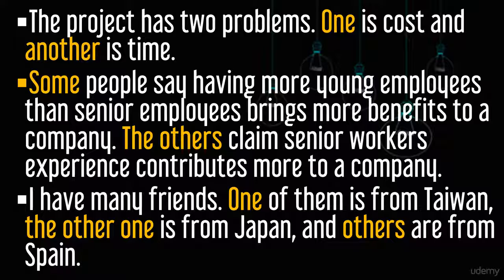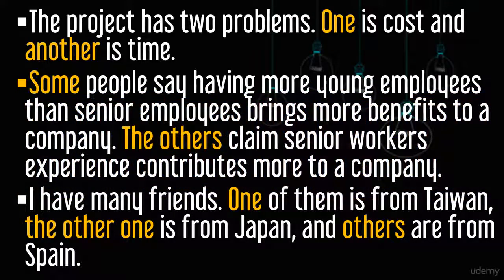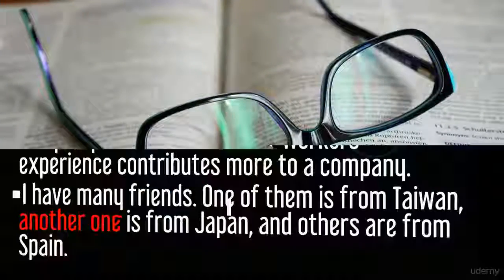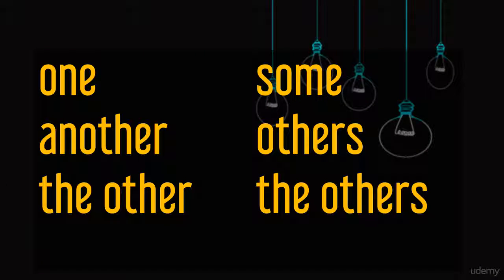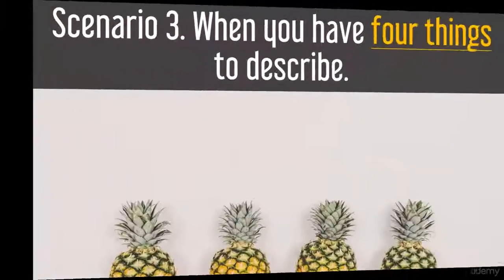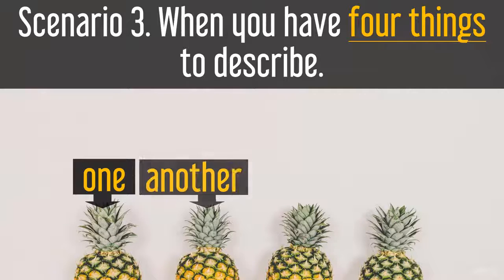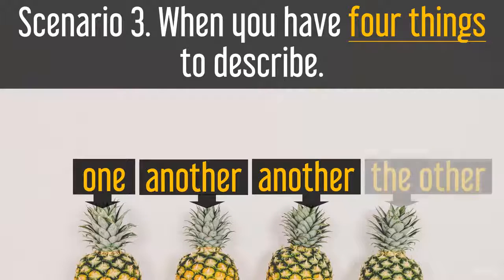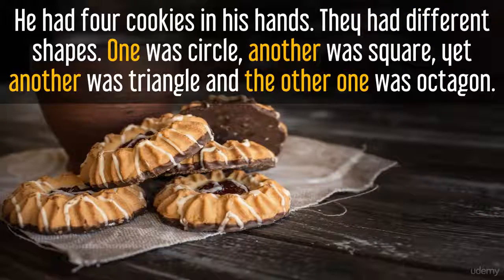1249924 14 One, another, the other One was vanilla and the other was chocolate